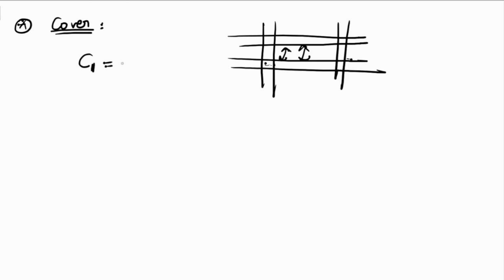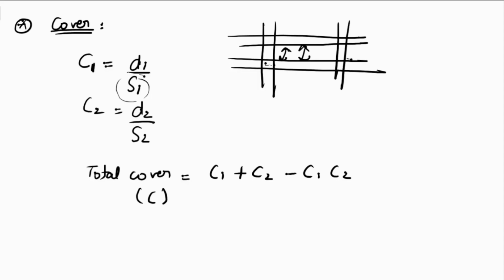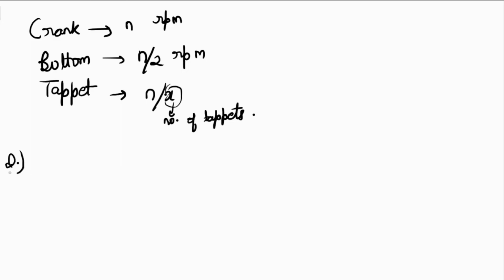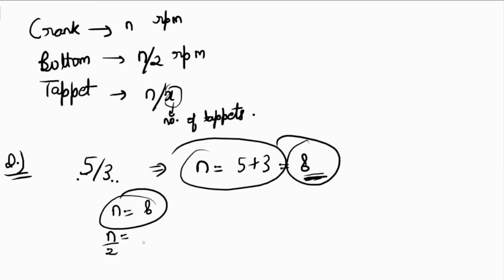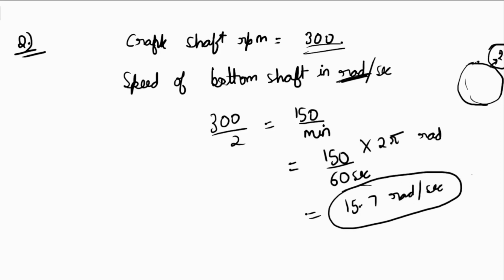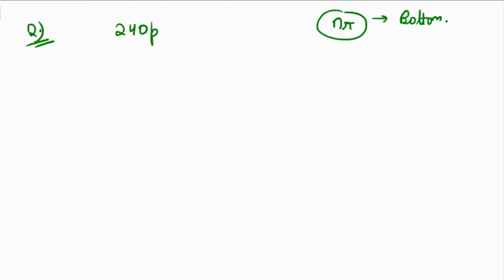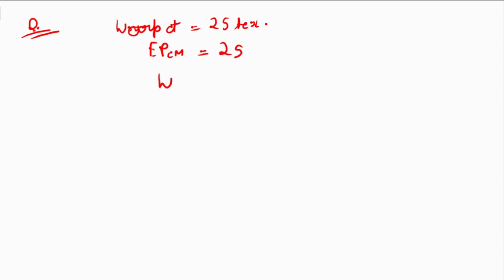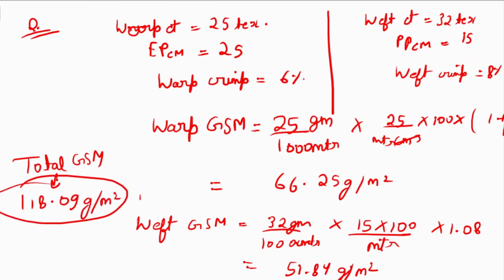Textile Cover| Fabric Manufacturing | GATE Textile Engineering and Fibre Science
In this video, I have discussed about fabric manufacturing concept Textile Cover